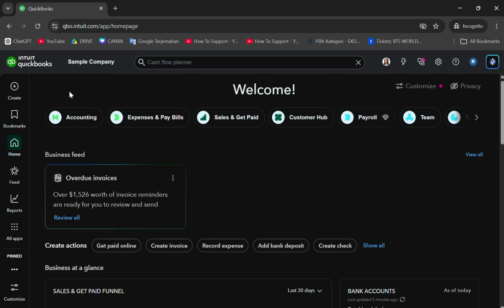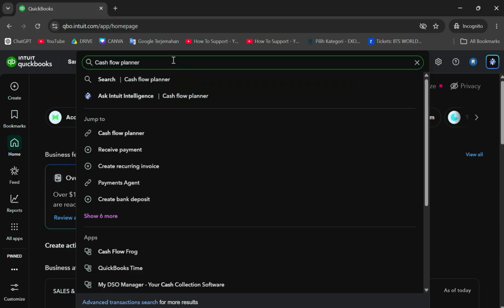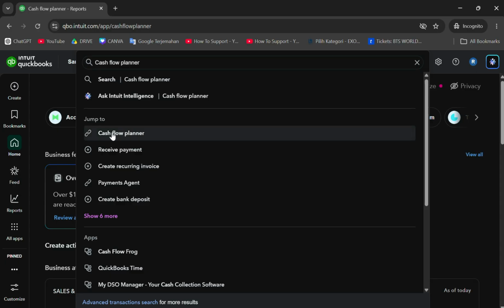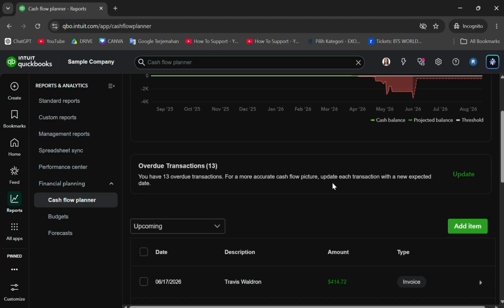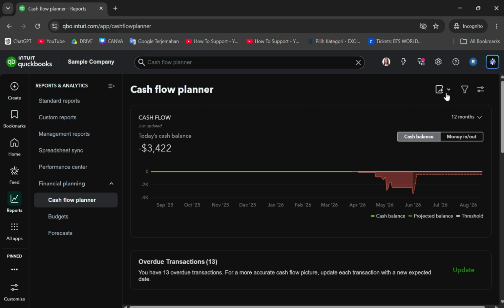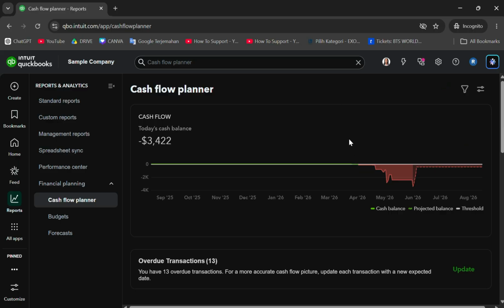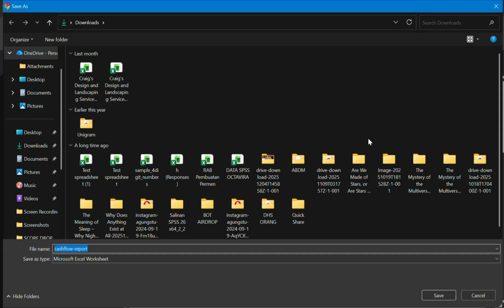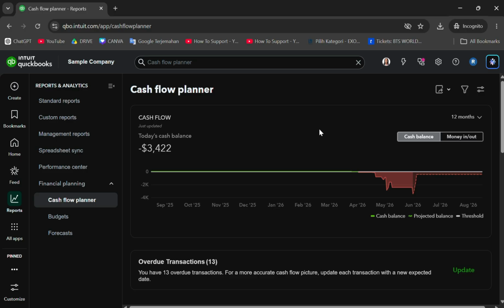How to Export to Excel Your Cash Flow Planner in QuickBooks Online (QBO 2026)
Learn how to export your Cash Flow Planner to Excel in QuickBooks Online with this step-by-step tutorial. In this video, you'll see how to download cash flow forecast data, open it in Microsoft Excel, and perform deeper financial analysis using QuickBooks Online 2026.

• How to access the Cash Flow Planner in QuickBooks Online
• How to export cash flow forecast data to Excel
• How to organize and analyze forecast information in Microsoft Excel
• How to create custom charts and financial reports from exported data
• How to use Excel for advanced cash flow planning in QBO 2026